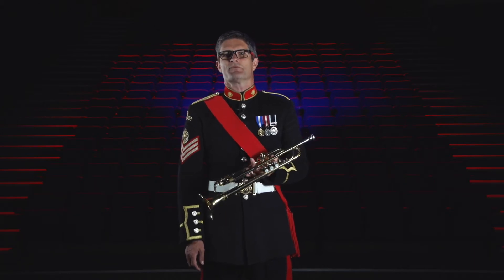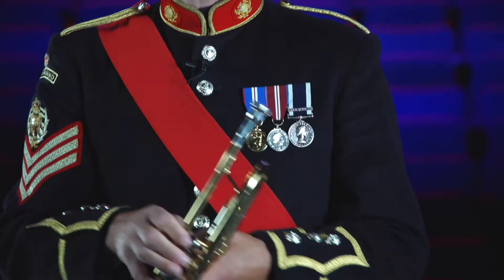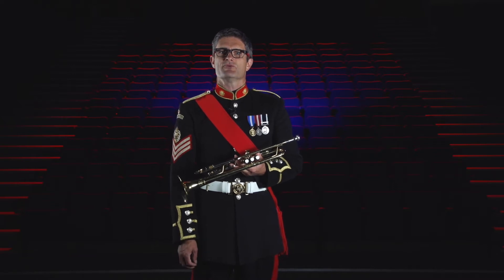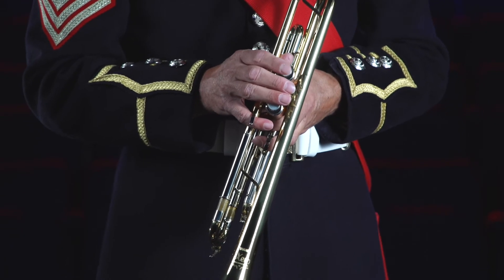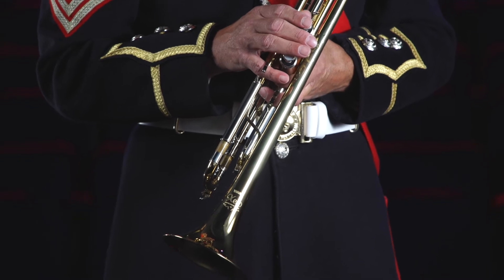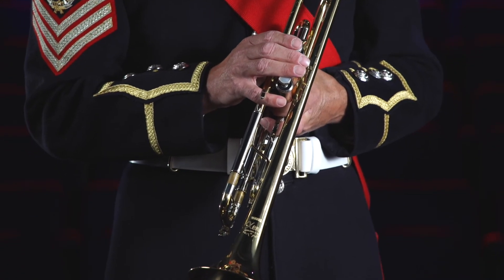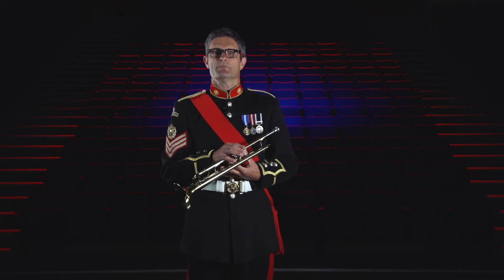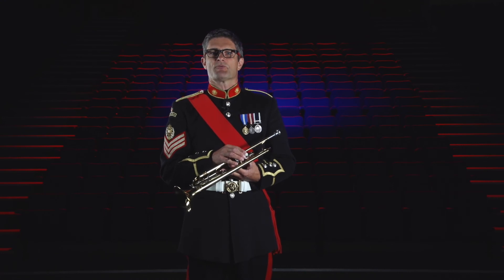Trumpet | Instrument Demonstration | The Bands of HM Royal Marines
Here's members of Royal Marines Band Service demonstrating and performing on their instruments. Which would you choose to play?